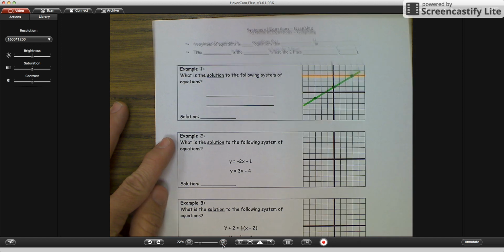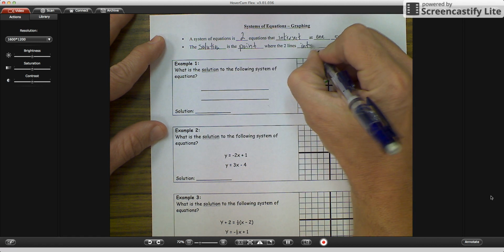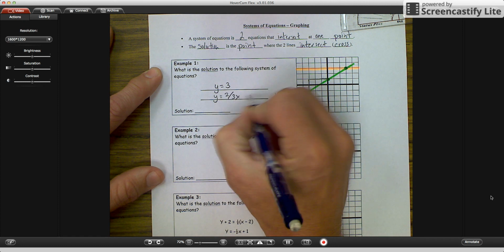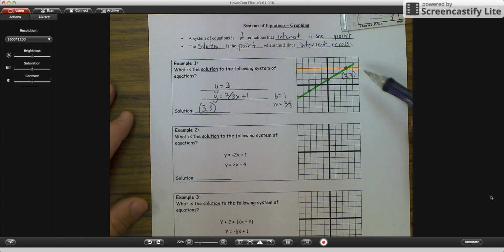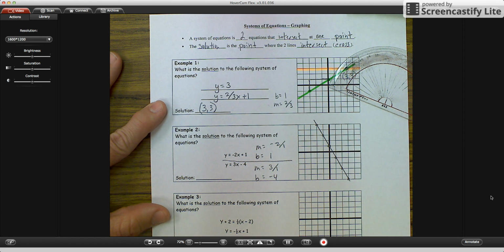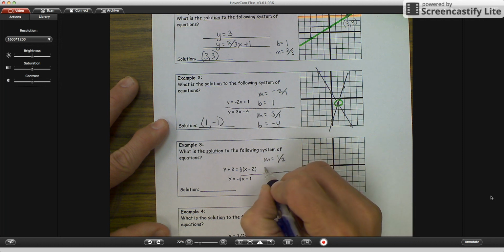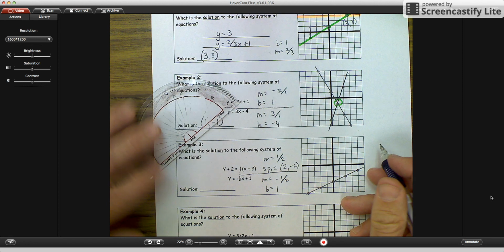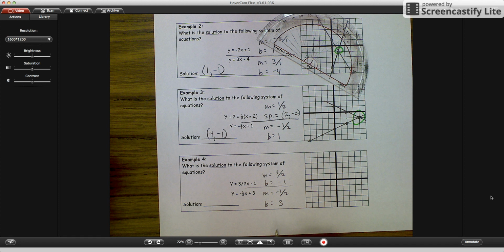Systems of Equations - Graphing